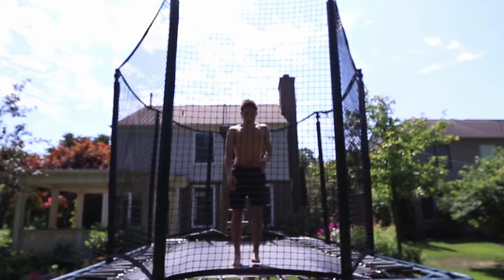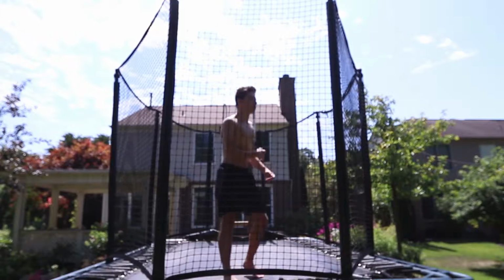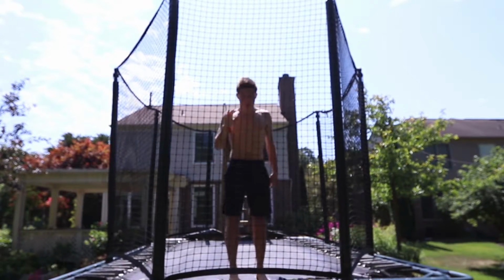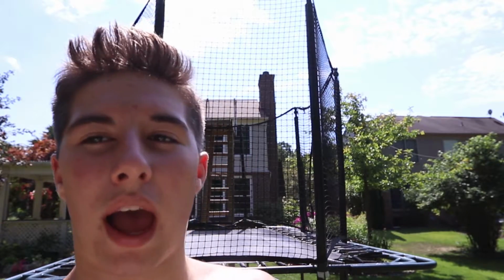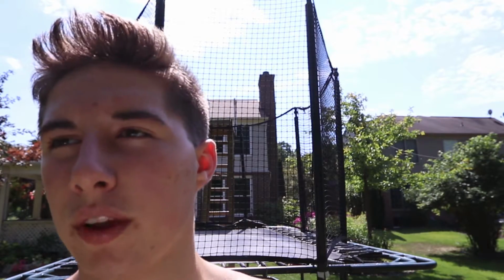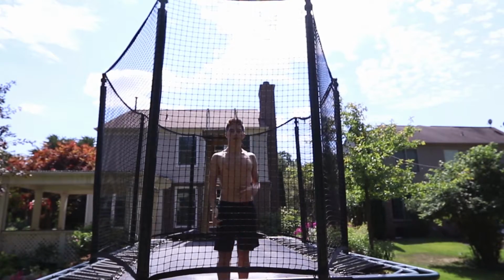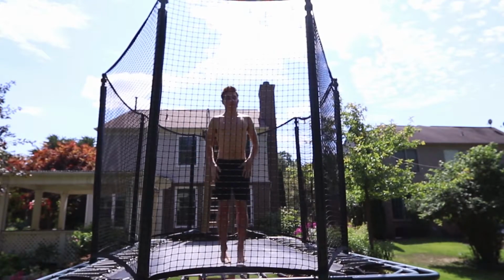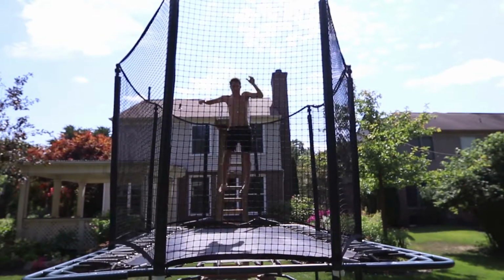Miller/ Full Rudi Tutorial *Both Ways*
This is A tutorial on how to learn A Miller (triple twisting double back flip)